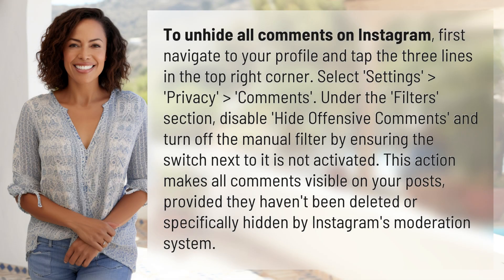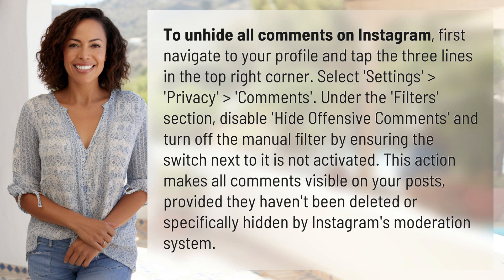How do you unhide all comments on Instagram?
Unlocking the Hidden: Unhide All Comments on Instagram 👉 Unhide All Comments on Instagram 👉 Discover the step-by-step process to unhide all comments on Instagram and regain full visibility on your posts. Watch now!

Laura S. Harris (2024, January 30.) How do you unhide all comments on Instagram?
    🌐 AskAbout.video